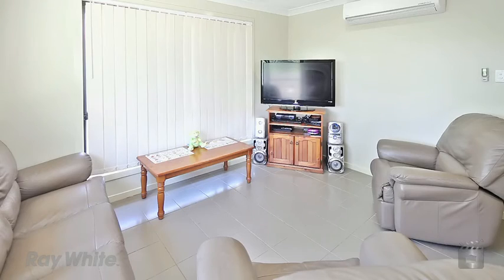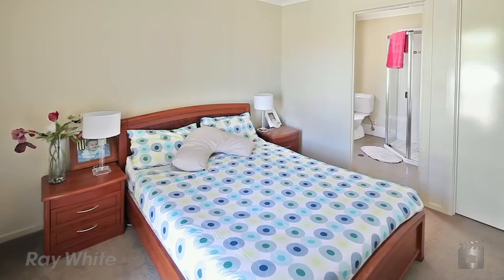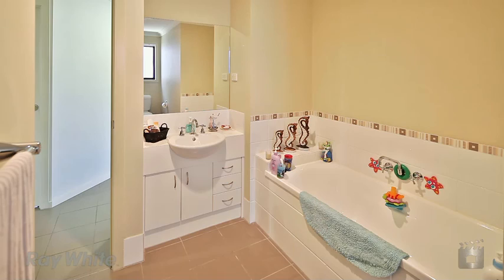17 Talpa Street Coomera by Scott McAllan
Property Video shoot for 17 Talpa Street Coomera QLD By PlatinumHD